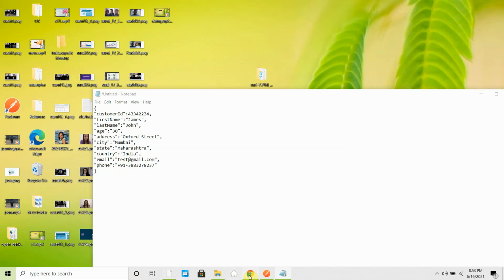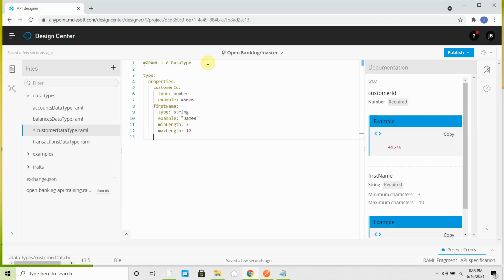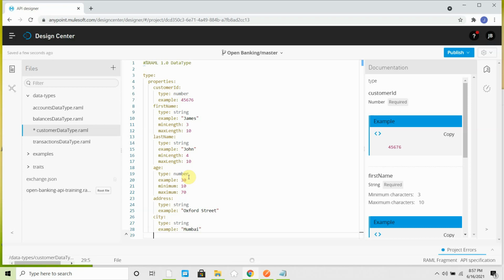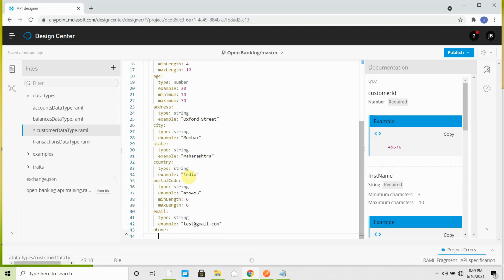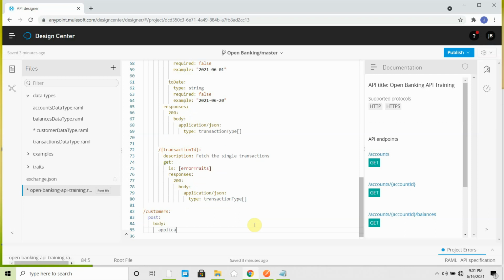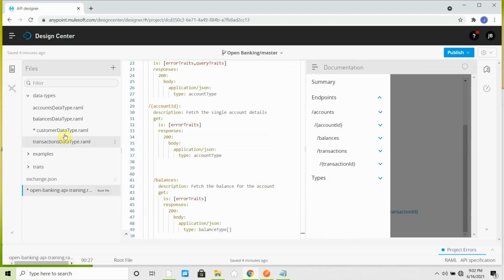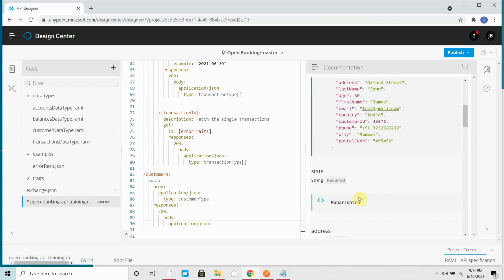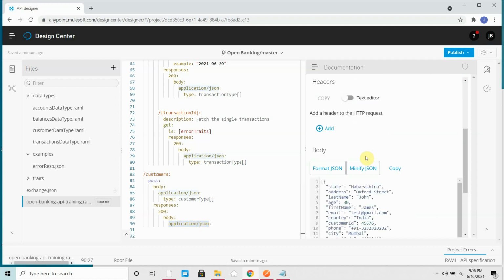RAML Design with Anypoint Platform – Part VI | MuleSoft Tutorial | Data Types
This is the sixth video in the RAML Design with Anypoint Platform series.
In this session, you will learn how to implement Data Types in RAML to define, validate, and structure the information your APIs consume and produce.

What you’ll learn in this video:
How to build and design Data Types in RAML
Best practices for creating reusable type definitions
How to validate data against type declarations
How to organize Data Types as separate files and include them in the API RAML file

RAML Data Types provide a concise and powerful way to describe the data models within an API. They help ensure that APIs are consistent, reliable, and validated against defined rules, improving both developer productivity and API quality.

By designing APIs with Data Types first, you ensure early feedback from stakeholders and developers, reduce implementation errors, and create APIs that are easier to understand and maintain.